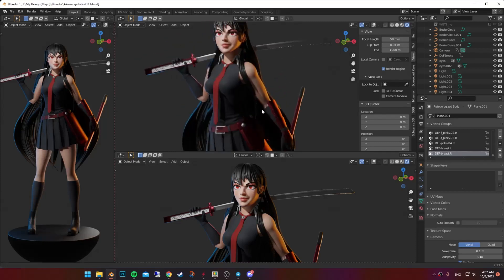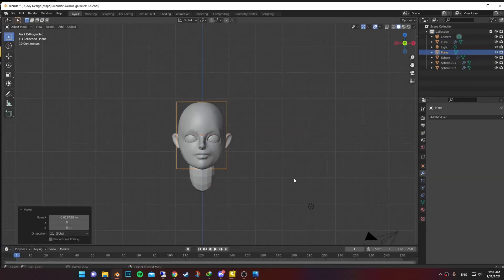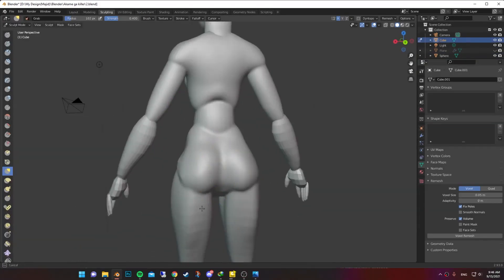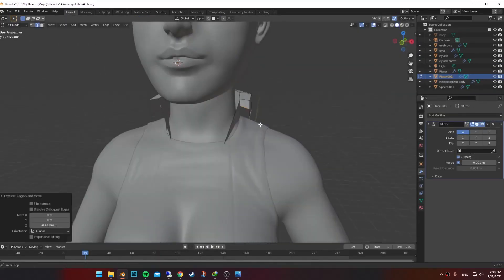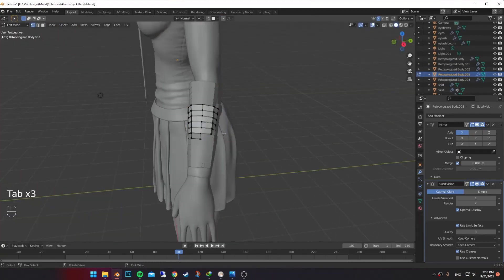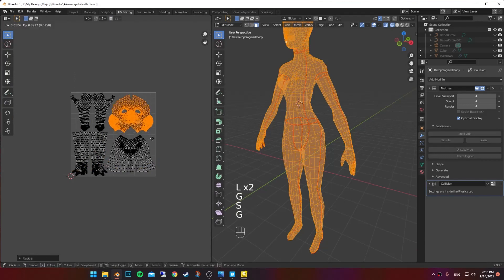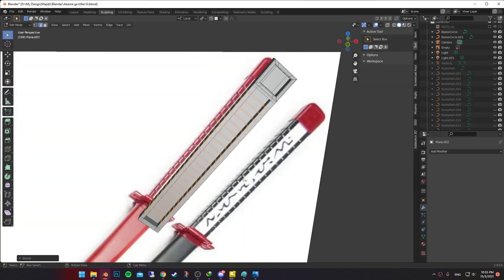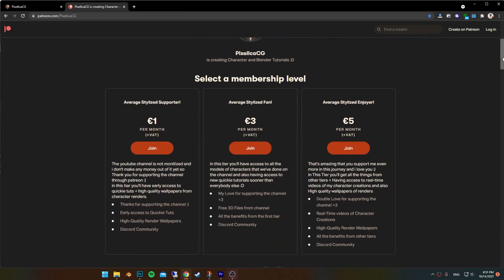How I Sculpt and Texture My character in 4 minutes in Blender - Akame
In this video i'll be showing you how i sculpt and texture my character Akame From anime Akame Ga Kill! (アカメが斬る!) and prepare it in EEVEE Blender 2.93